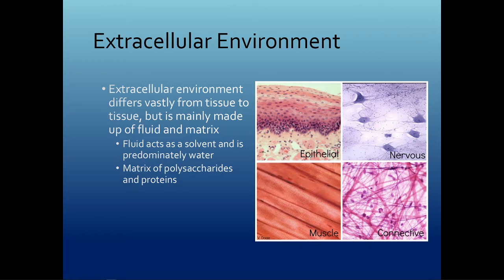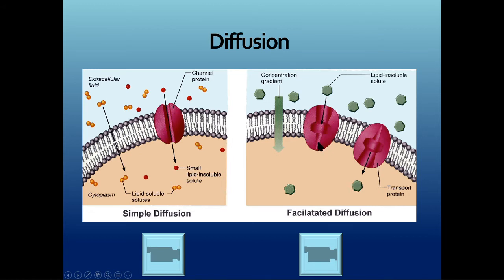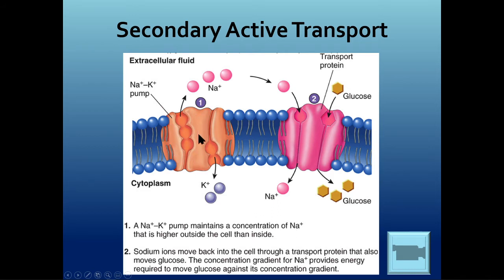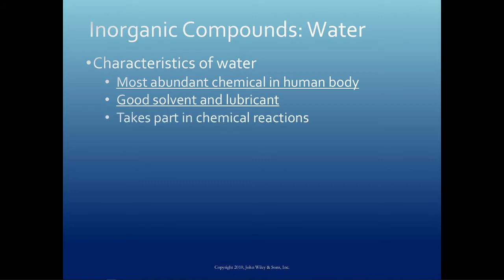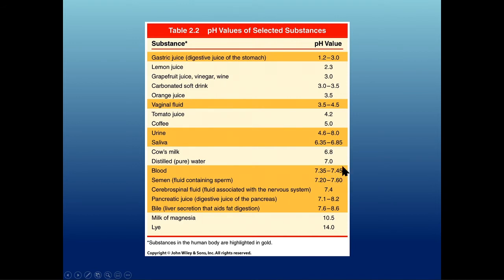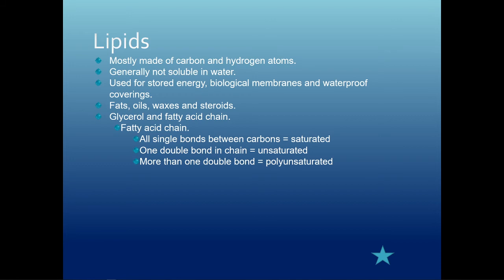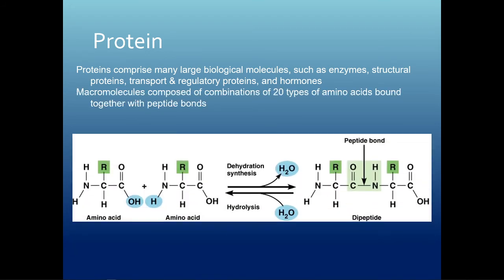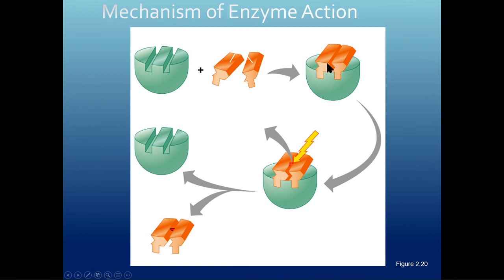Chapter 2 Chemistry of life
Dr. Bayles PHSO lecture